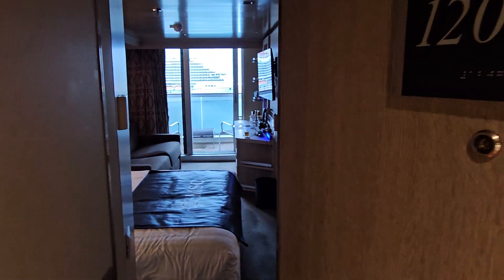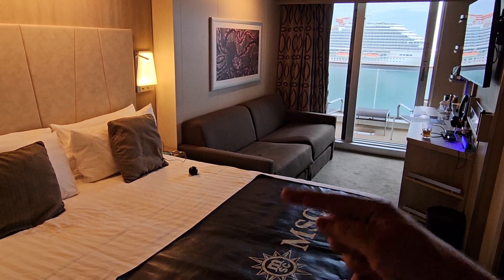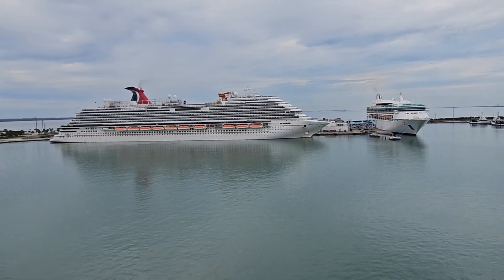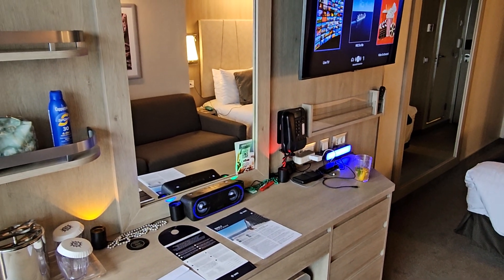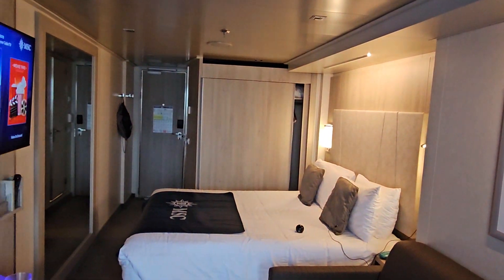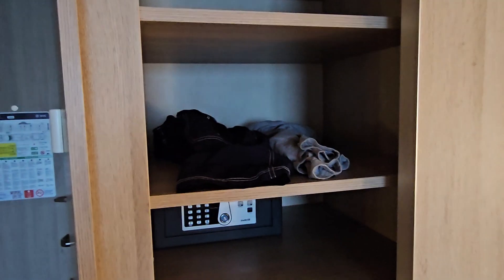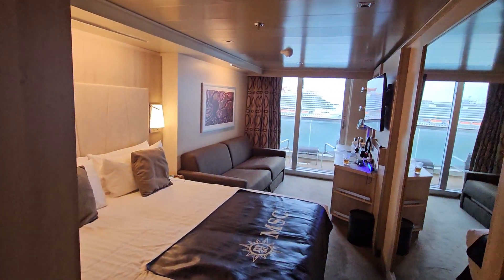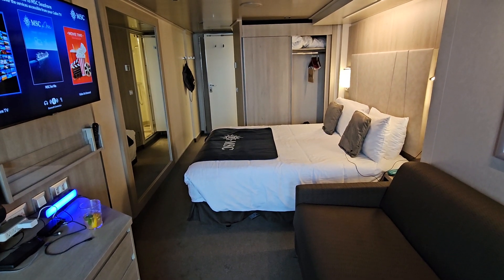MSC Seashore Cruise Balcony Cabin Tour - Room 12075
Cabin tour of my balcony room 12075 on the MSC Seashore